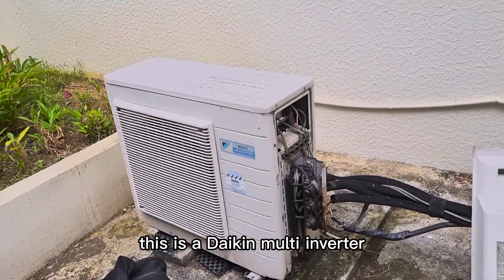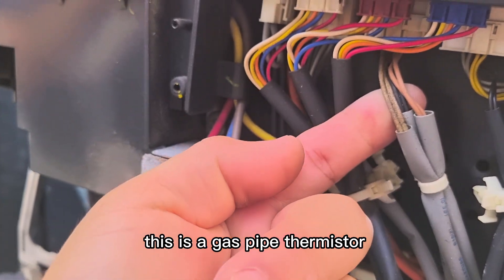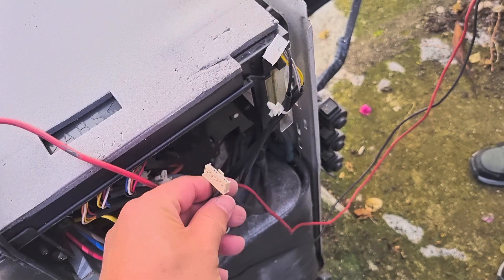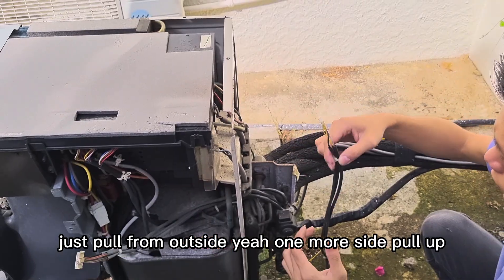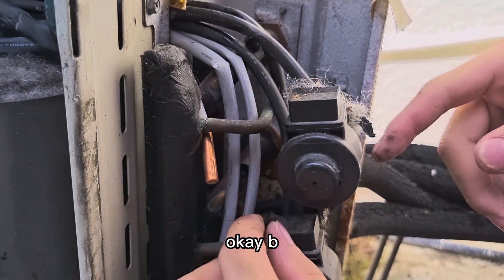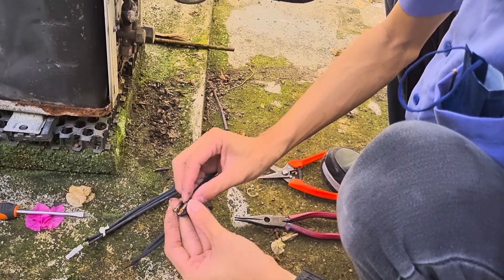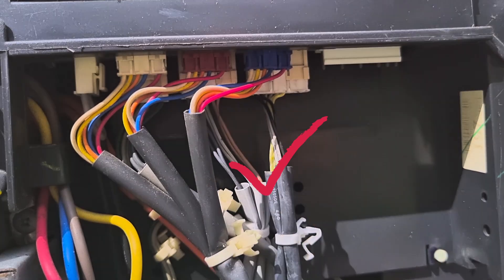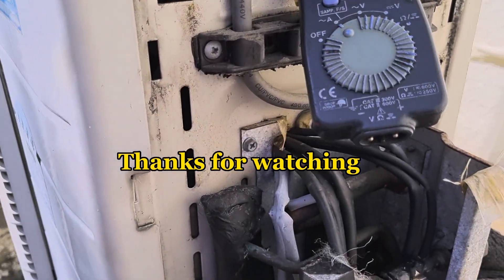Daikin Multi Split 3MKS Inverter air conditioner | error J8, J9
Brand : Daikin (Multi inverter)split unit system 3.
model : 3MKS71ESG
Error code : J8, J9

Error Code J8
Fault : Malfunction of thermistor (refrigerant circuit)
Defective connection of thermistor.
Defective liquid pipe thermistor
Defective outdoor unit PCB.

Error code J9
Defective gas pipe thermistor.